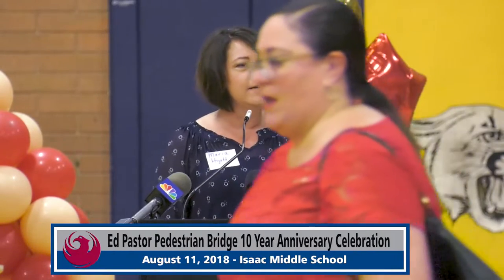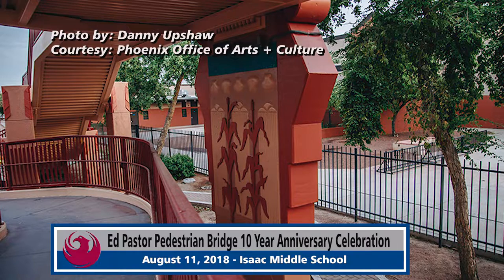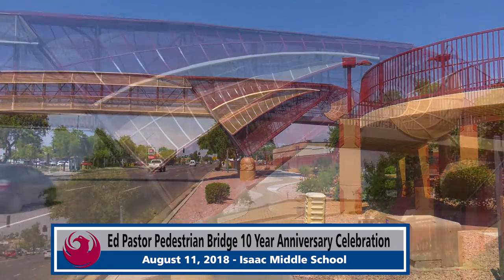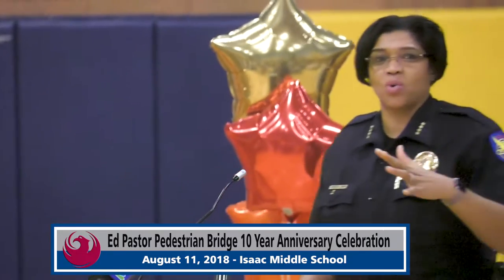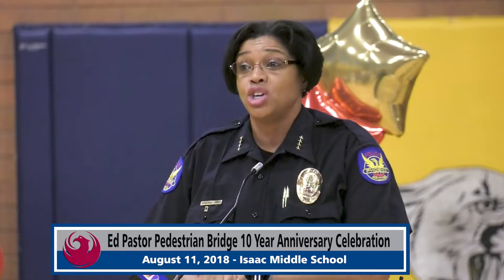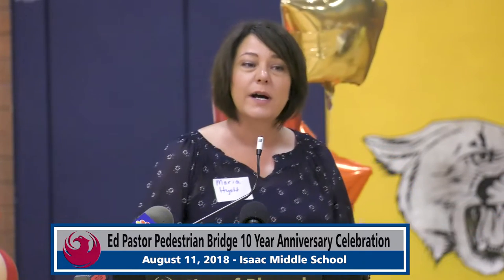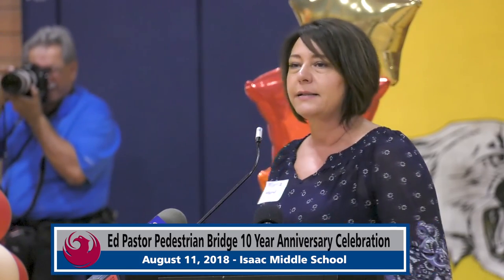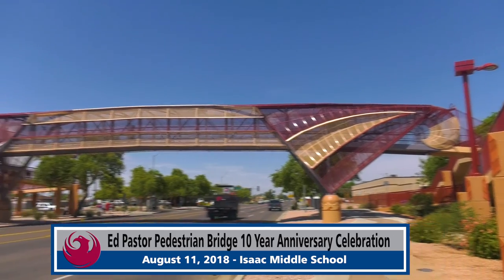Ed Pastor Pedestrian Bridge 10 Year Anniversary Celebration | News Feed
The 10 year anniversary of the Ed Pastor Pedestrian Bridge was celebrated recently at Isaac Middle School.  Community leaders, citizens, government and elected officials unveiled commemorative plaques that honored U.S. Congressman (Ret.) Ed Pastor.

The unique design of the Isaac Pedestrian Bridge was developed through a collaboration between Jacobs Engineering and artist Rosemary Lonewolf.  Lonewolf drew her inspiration for the bridge’s bird-like form from geometric images of parrots painted on prehistoric Native American pottery. The steel mesh cage and supports of the bridge form the head and wings of a Scarlet Macaw – a prized bird in ancient times – flying in opposite directions. The brightly-colored relief pictures on the bridge columns tell the story of ancient traders toting corn and other goods from one culture to another.

Artist Leticia Huerta designed new bus shelters for all four corners of  35th Avenue and McDowell and an enhanced streetscape extending along McDowell Road in both directions from the base of the new Isaac Pedestrian Bridge. The streetscape features a specially designed pattern of colored pavers, and new sidewalk alignments, trees and plantings to improve pedestrian comfort and safety along McDowell.

- Twitter Feed of PHXTV Programs